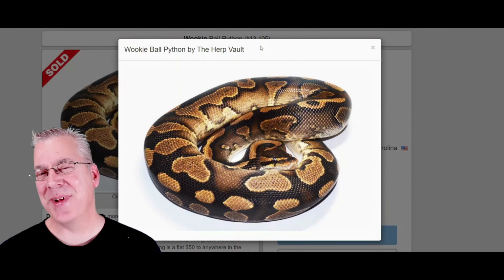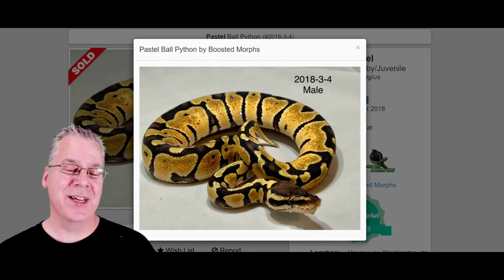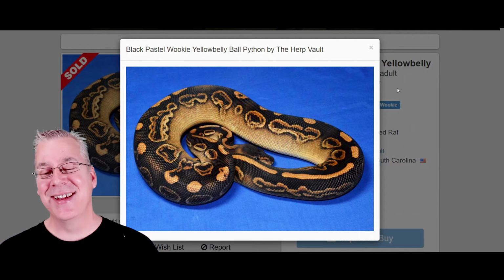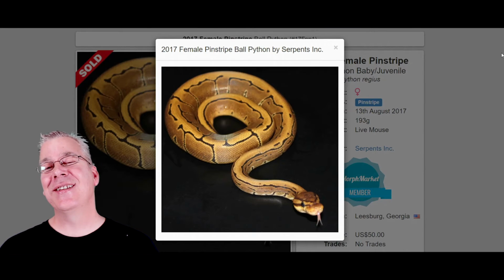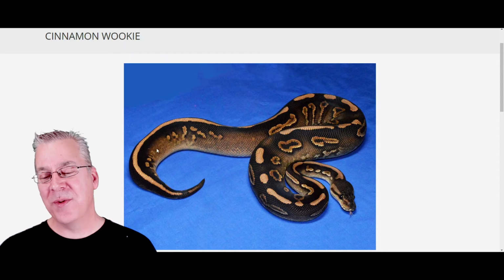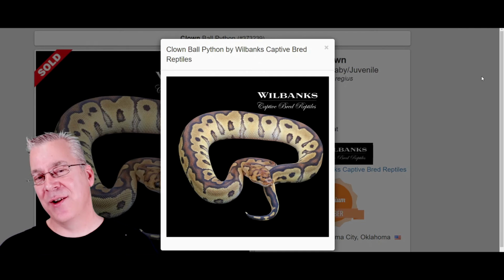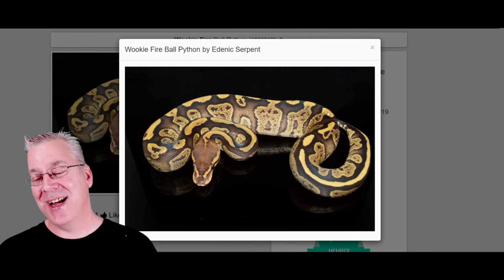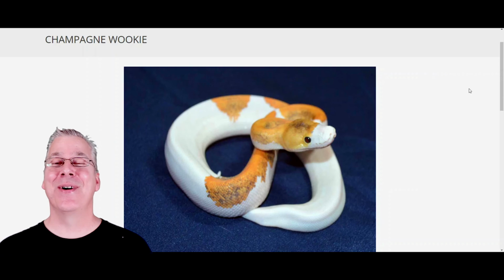The 'Wookie' Ball Python!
In this video I'll show you the amazing potential of the Wookie ball python morph when mixed with other genes.

Here's the tripod I use:

This is the SD card for the camera:

This is my studio lighting:

Here are my batteries for my studio lights:

Here's the bag I use for my camera gear: